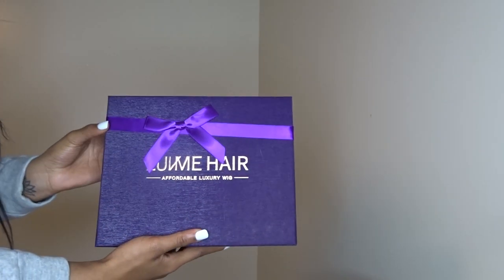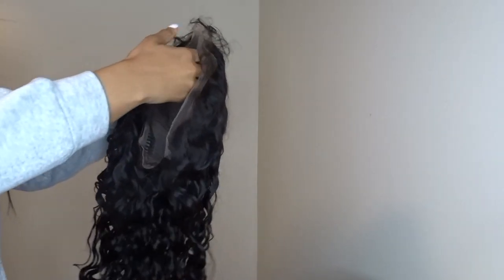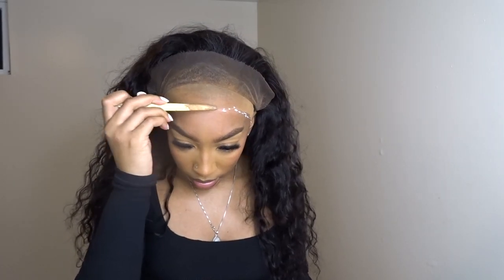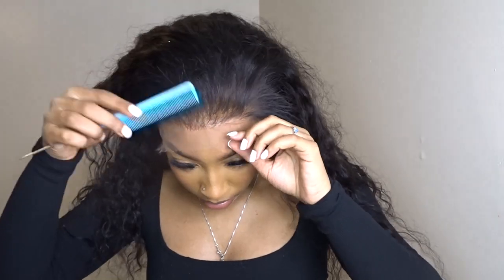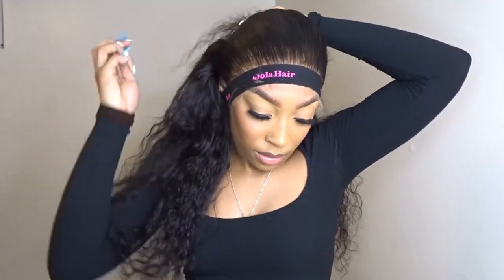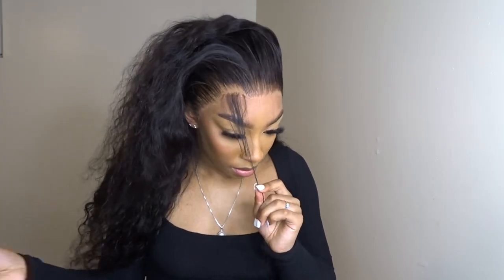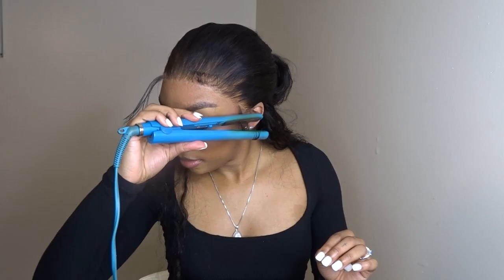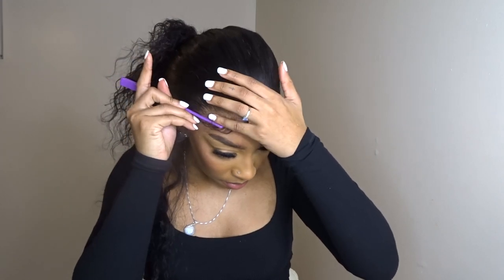My Boyfriend Does The Voiceover For My Wig Install!! (HILARIOUS) ft. LUVMEHAIR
Length: 22inch